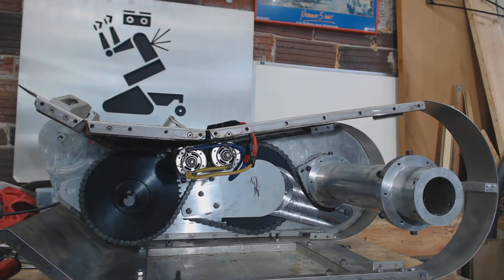J5 Track Tip Eccentric Drive Mockup.